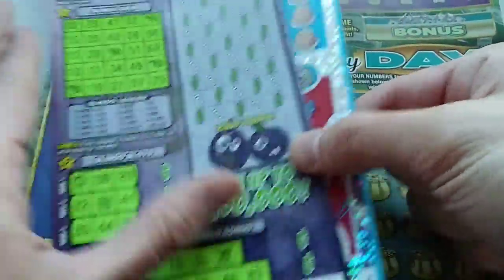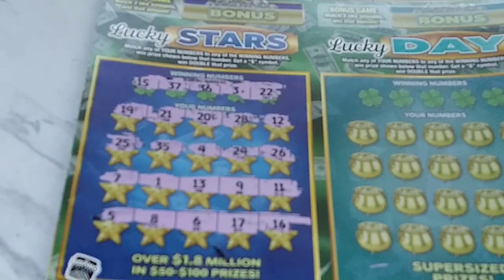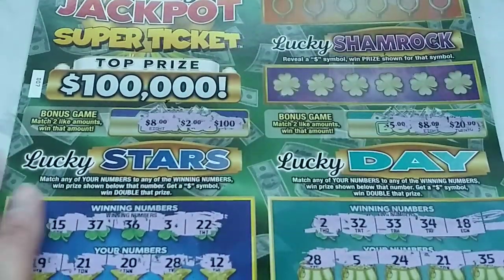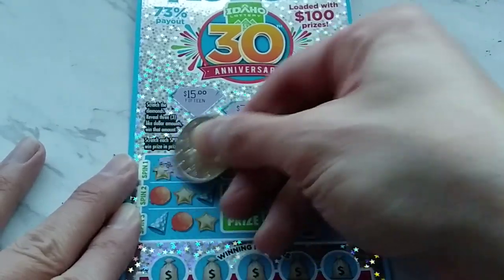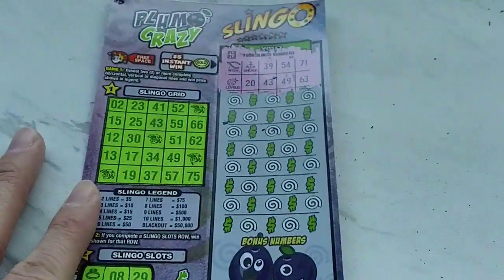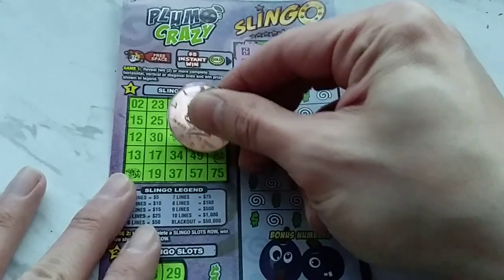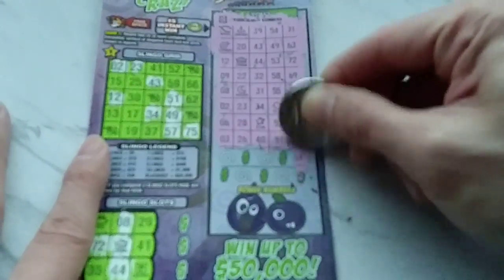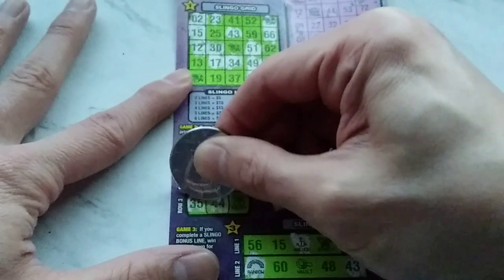Three's A Crowd - Orphan Ticket Spectacular! Will We Win???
idaholottery idaholotteryscratchtickets lotterytickets Okay, so a lot of people play the lottery by grabbing each one of their favorite tickets in the machine or desk. It's a simple strategy that we decided to try for ourselves. Does the pick three strategy work in situations like this??? :D